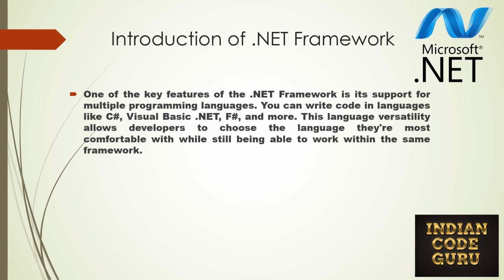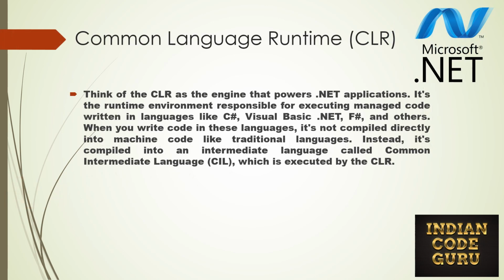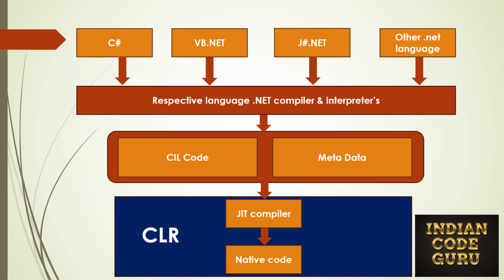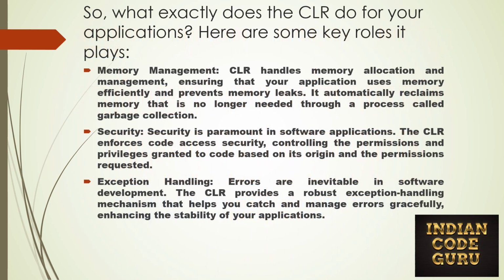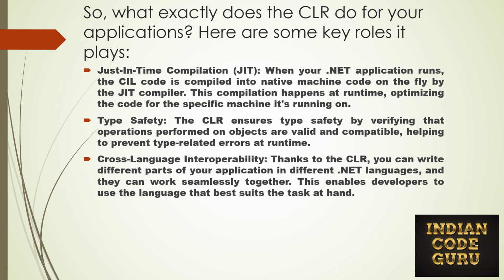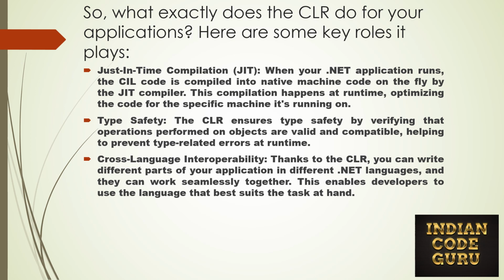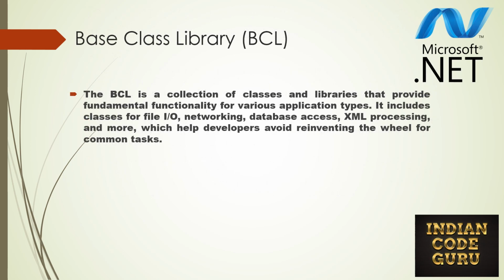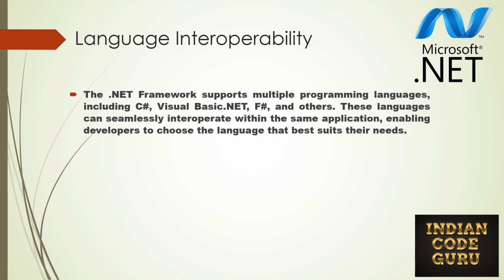.NET framework intro | what is .NET framework in English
Introduction to the .NET Framework 🔵

Welcome to our comprehensive introduction to the .NET Framework! In this video, we'll explore the fundamentals of the .NET Framework, a powerful platform for building Windows applications and web services. Whether you're a beginner programmer or an experienced developer, this video will provide you with a solid understanding of what the .NET Framework is and how it can be used to create a wide range of applications.

📌 What you'll learn:
- What is the .NET Framework and its history
- Key features and benefits of the .NET Framework
- How to set up your development environment
- Basics of C# programming language
- Creating your first "Hello World" application
- Overview of important .NET Framework libraries and classes
- Differences between .NET Framework and newer technologies like .NET Core

Events in JQuery How to assign event in jQuery step by step in Hindi part 2
What is JQuery How & Why to use JQuery step by step tutorial in Hindi part 1

ABOUT OUR CHANNEL  👇
Our channel is about information technology ,software, tutorials, programming . We cover lots of cool stuff such as tutorial, jokes and and some technical fact